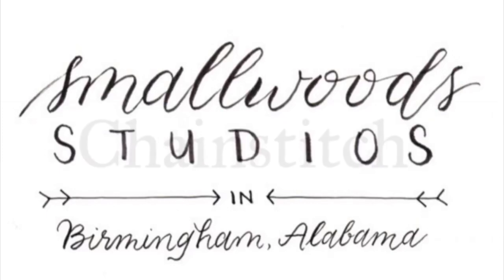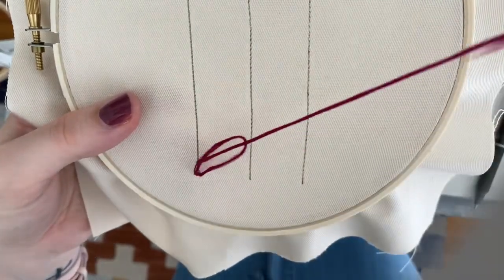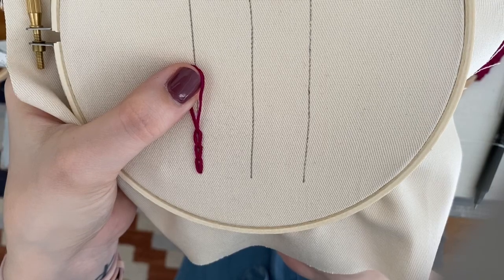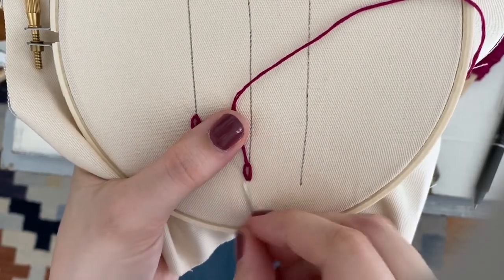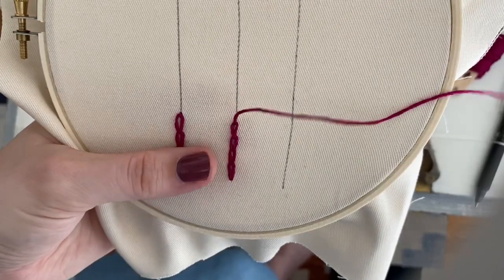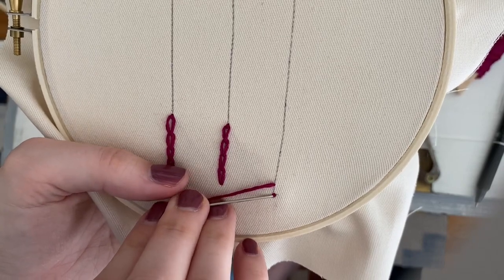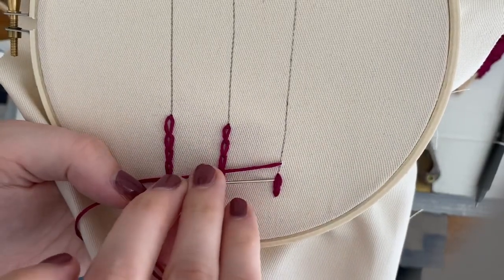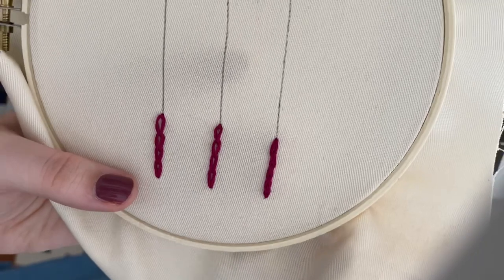Chainstitch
Three ways to embroider chainstitch